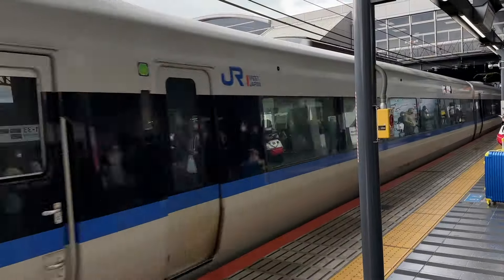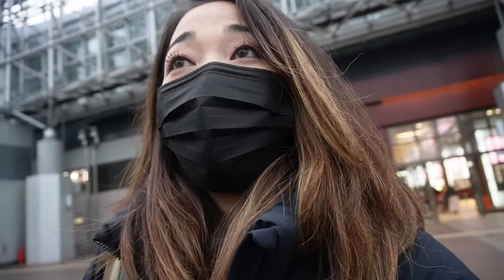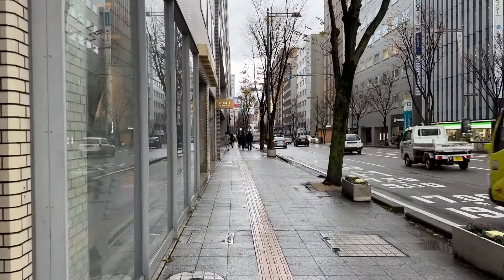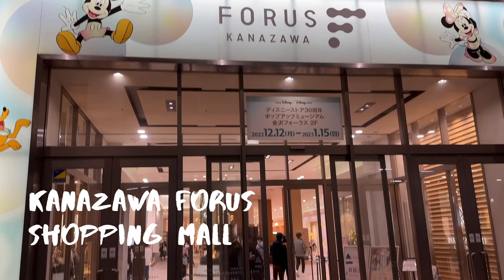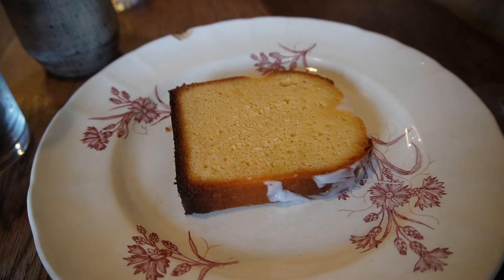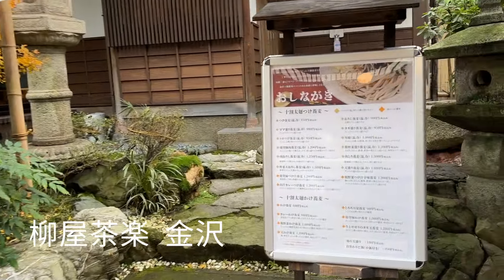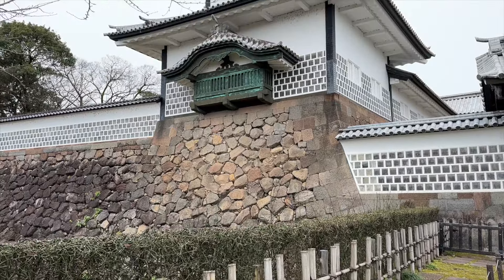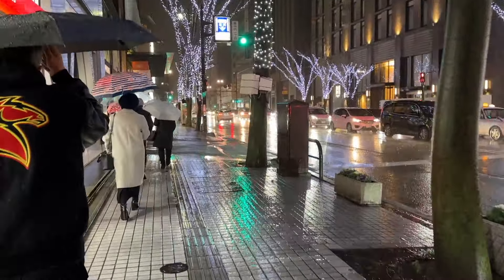From Kyoto to KANAZAWA | 2-day Japan Travel Itinerary: things to do, places to eat, travel tips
Planning a trip to Japan? One of the best decisions we made was adding one stop before heading back to Tokyo from Kyoto. Kanazawa, the capital of the Ishikawa prefecture, is a historical city with convenient access to Tokyo, Osaka, and Kyoto.

Kanazawa was our seventh stop on this trip through Japan. For those just tuning into this series, we started our trip in Nagasaki, then went to Fukuoka, Osaka, Kobe, Nara, and Kyoto. You can check out those other videos on my channel, and I’ll leave a link to the series playlist below!

In today’s episode, I’ll share my 2-day Kanazawa travel itinerary filled with Japan travel tips, things to do, places to eat, and more! I hope you enjoy it!

TRAVEL ITINERARY
00:00 - INTRO + TRAVEL TO KANAZAWA
03:53 - 📍 Kanazawa Station
03:36 - 📍Tokyo Stay Kanazawa - Room Tour
05:24 - Update on plans in Kanazawa
06:30 - Kanazawa Loop Bus &📍 Higashi Chaya District
08:42 - 📍 Kanazawa Forus Shopping Mall & Ramen
09:54 - 📍Ōmichō Market
10:36 - 📍Cafe ASHITO
11:07 - 📍 Nomura Residence (Samurai House Tour)
12:14 - 📍Nagamachi Samurai District
13:37 - Walk through Kanazawa
14:27 - 📍Kenrokuen Garden
15:39 - 📍Kanazawa Castle Park
17:26 - 📍21st Century Museum of Contemporary Art
18:08 - 📍Sushi Ippei & Final Thoughts

FILMING EQUIPMENT
Main Camera 1
Main Camera 2
Camera 3
Main Vlogging Tripod
Sony Vlogging Tripod
Vlogging Tripod

Loving my videos? Consider supporting my channel on a monthly basis. 💛

ABOUT ME
Hi! I’m Remi. A Japanese-American millennial navigating adulthood in Los Angeles. I was born in Fukuoka, Japan but was adopted and raised in Los Angeles, CA.

I love playing tourist in my own city and discovering new places to visit (& eat)!

My mission is to encourage people to be tourists in their own cities by sharing my experiences with the world.

You’ll discover places to visit in Los Angeles/Southern California and get an understanding of what it’s like to live in LA.

I’ll also take you with me as I continue to learn more about Japan and my Japanese heritage.